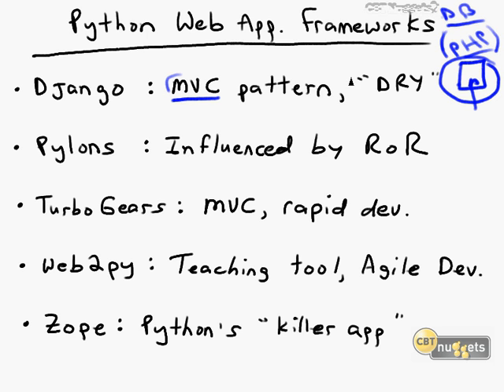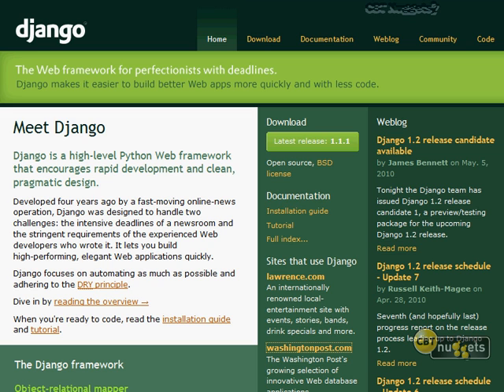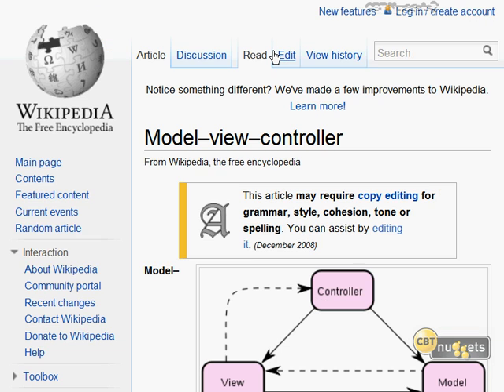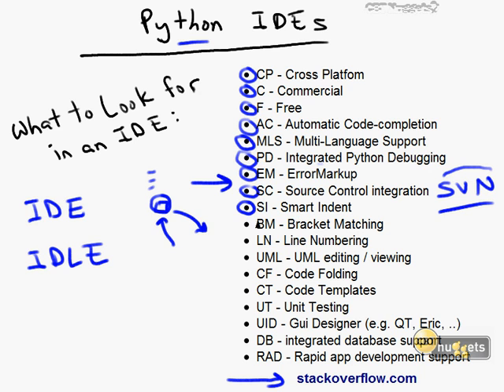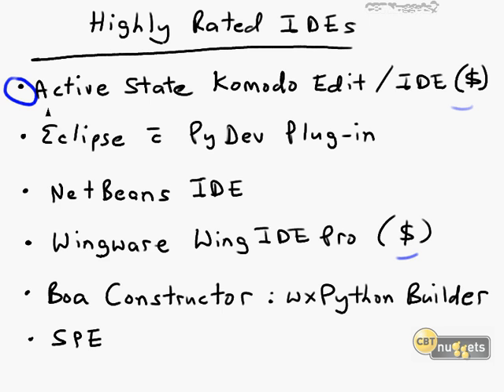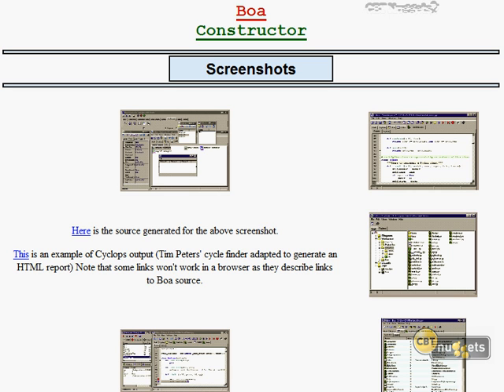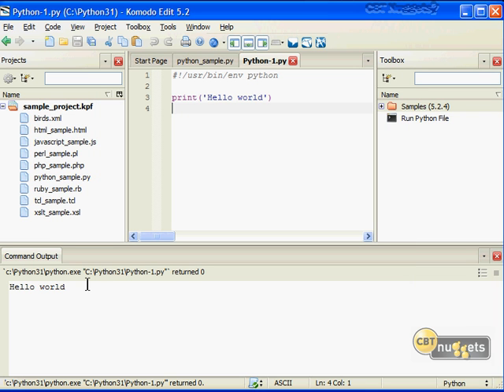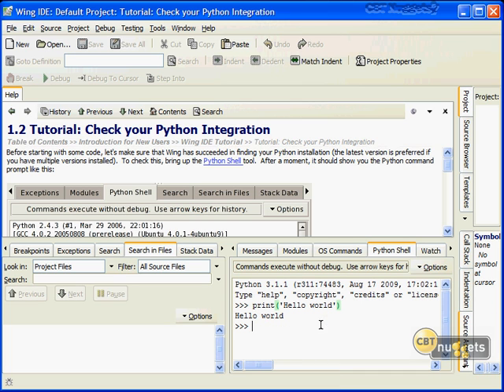20 Python Frameworks and IDEs